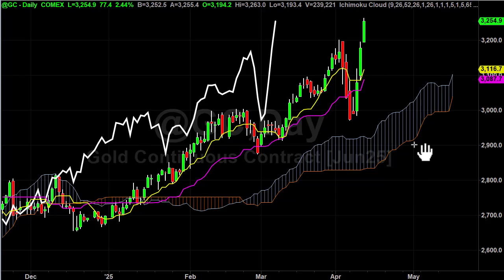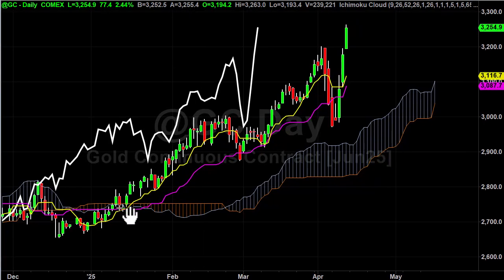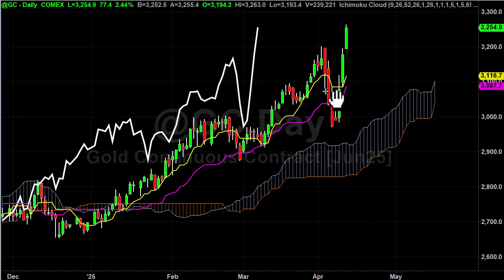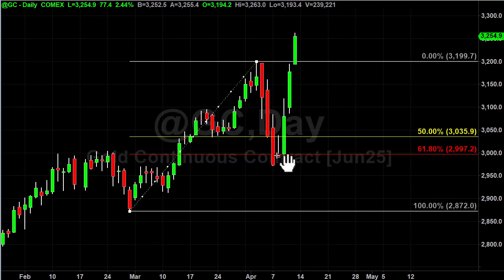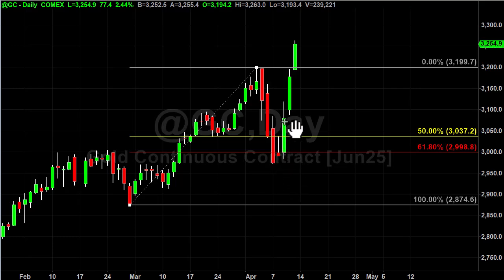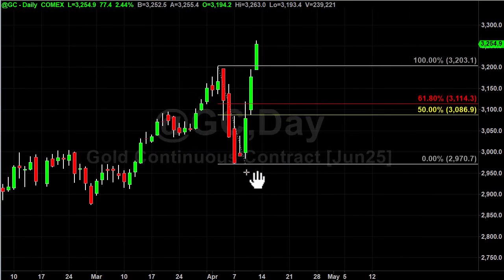How To Figure Out Which Way Gold Is Going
Hubert Senters fills in for me today to show you gold futures.